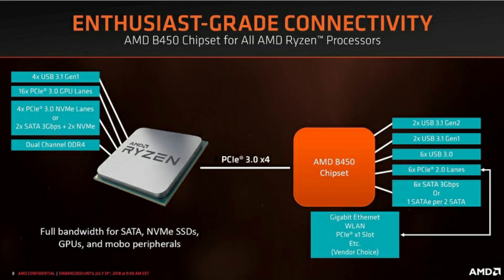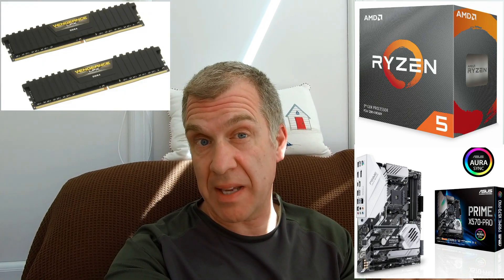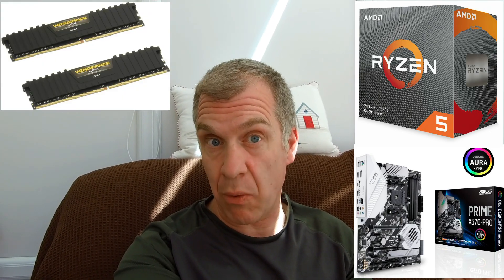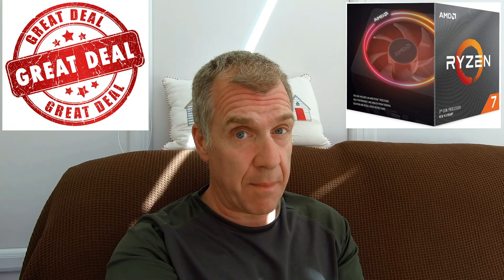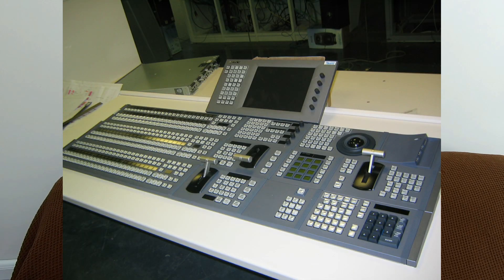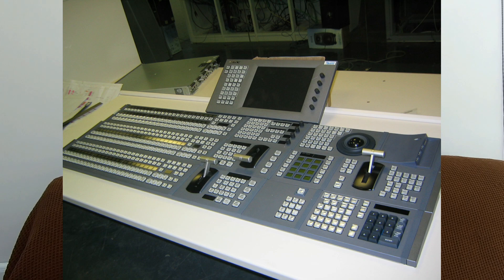My B450 motherboard now supports 3600Mhz DDR4 + Ryzen overclock voltage.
Talkie video with some creative editing due to boredom..

Updated the bios of my B450 motherboard with Agesa 1.0.0.6. voltage and ram support seems to have improved.